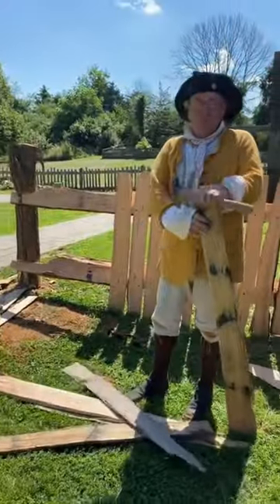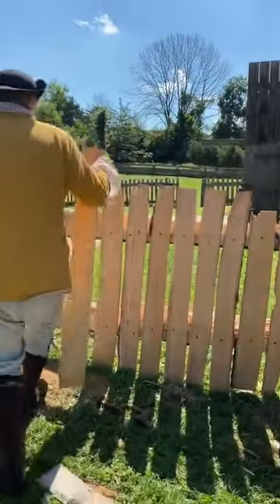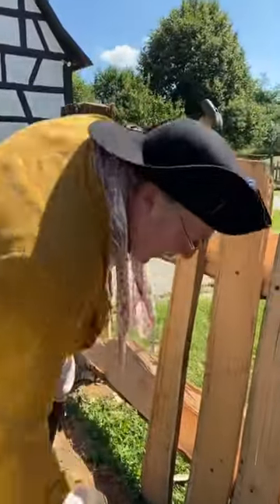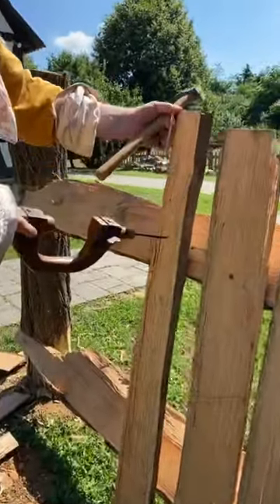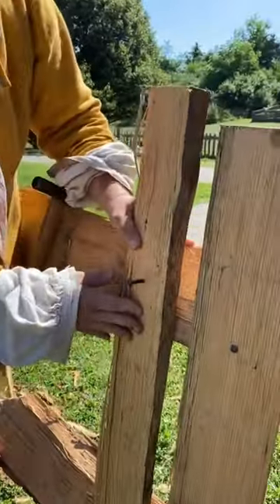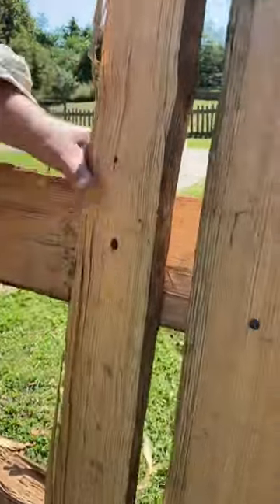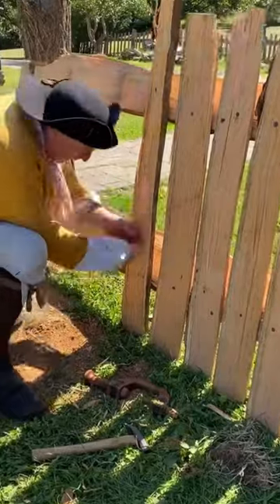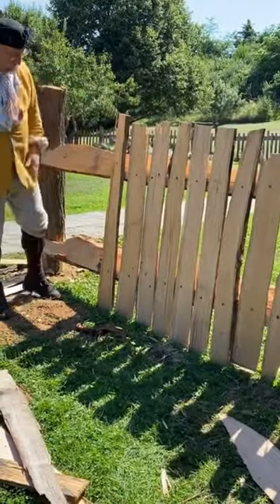is just one of the types of fences you’ll find at the frontier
Alex builds a paling fence, for our 18thcentury German farm.